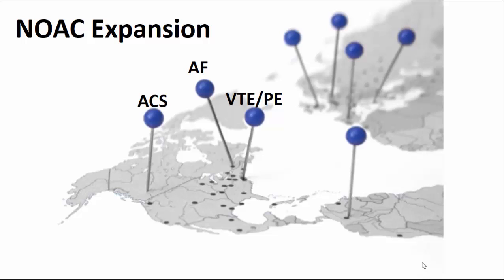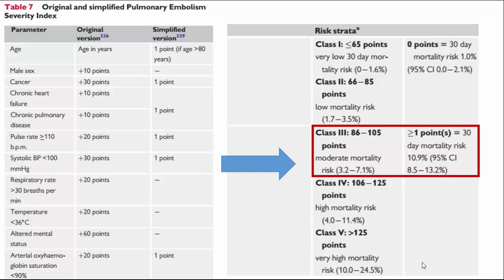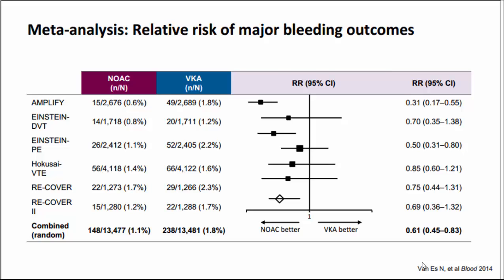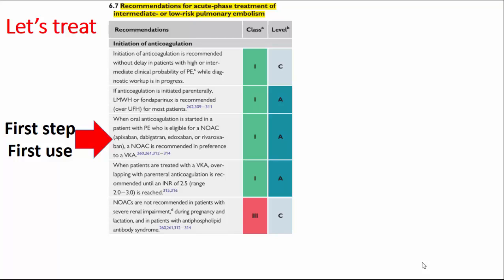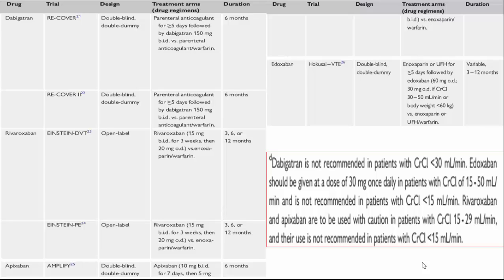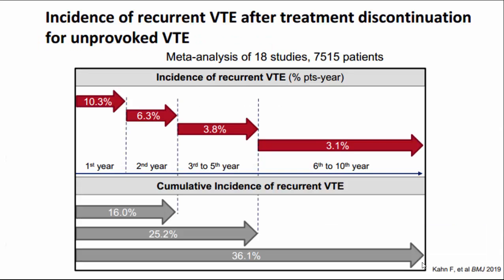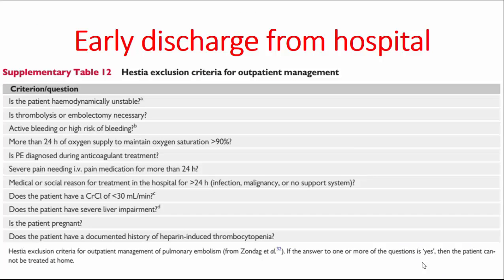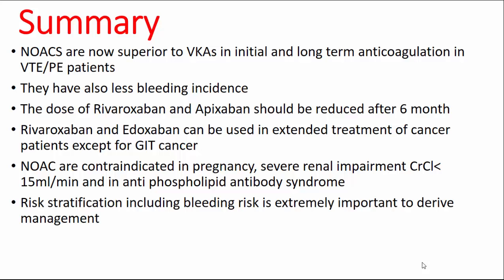NOACs in pulmonary embolism Dr Haytham Soliman Gharib